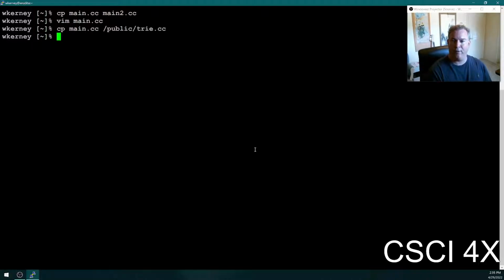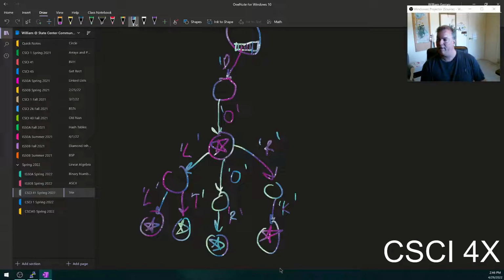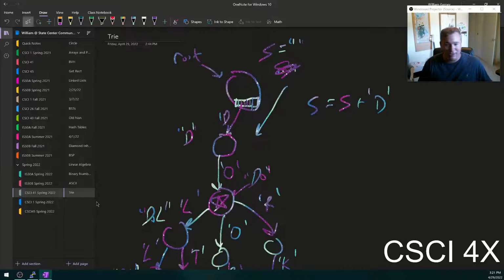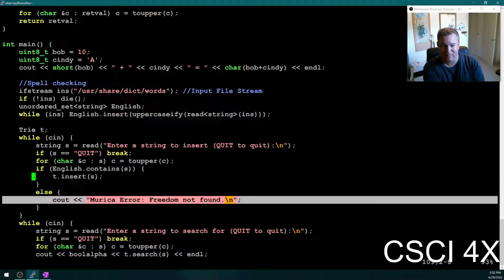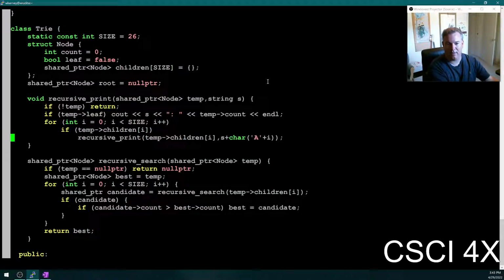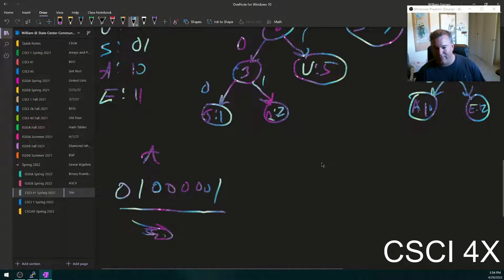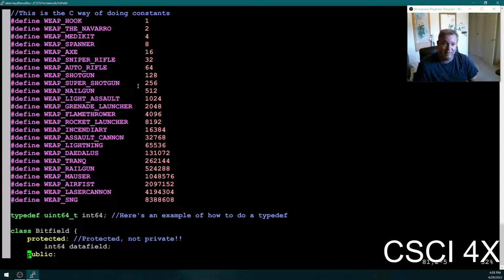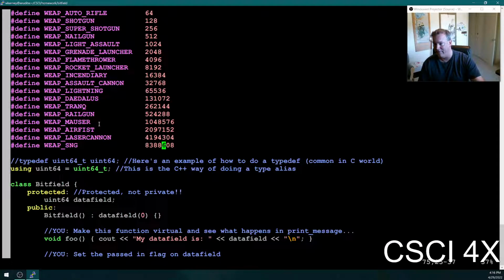Tries Part II, Huffman Coding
Since Tries hold strings without actually holding strings, it is interesting to think about how to recover what strings you have in a Trie. You do so by building a string as you traverse down through the Trie.

We then talked about Huffman Coding, which uses a Trie and a Heap together to do text compression.